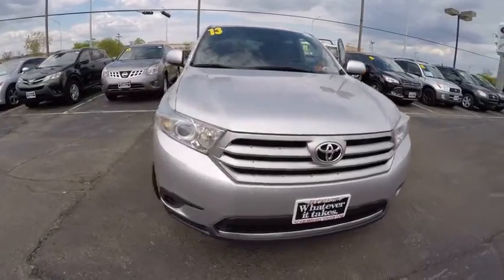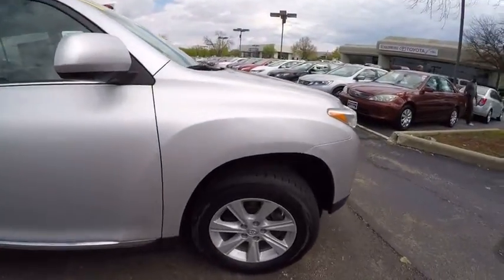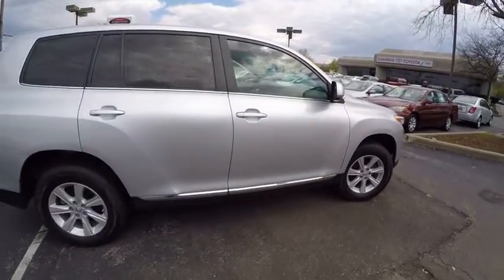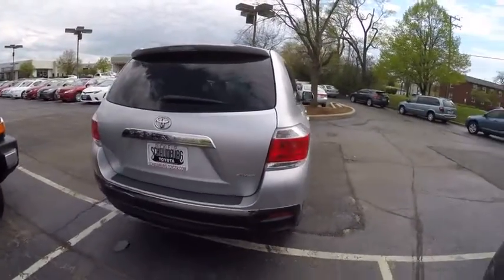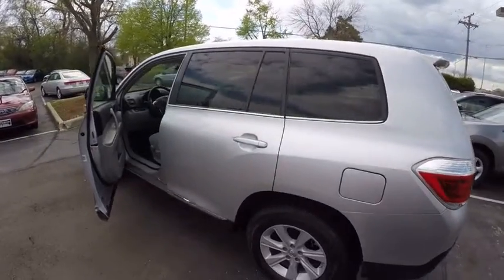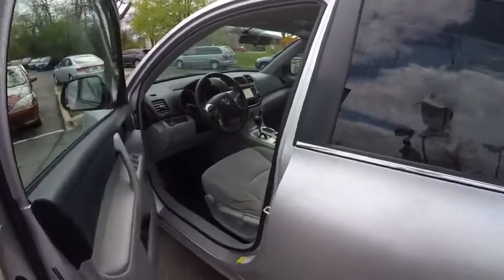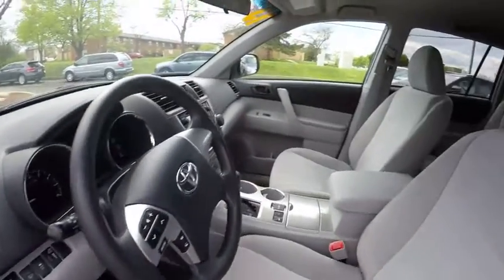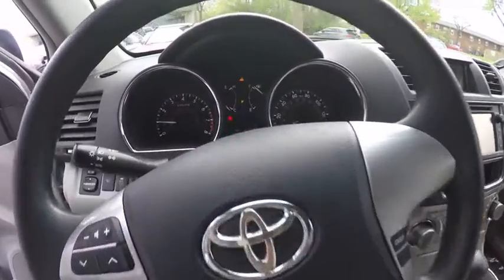2013 Toyota Highlander 4DR 4WD V6 LE Schaumburg IL Q7284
2013 Toyota Highlander 4DR 4WD V6 LE

Schaumburg Toyota
125 W Higgins Rd

Safety comes first with anti-lock brakes, traction control, and side air bag system in this 2013 Toyota Highlander 4DR 4WD V6 LE.  It comes with a 3.5 liter 6 Cylinder engine.  You can trust this SUV AWD  it has a crash test rating of 4 out of 5 stars!  It has a silver exterior and a ash interior.  According to a review from CarsDirect, The Highlander has been a family favorite for ten years running, a reliable, comfortable and dependable way to move passengers and cargo around without breaking the bank at the dealership or the gas pump.